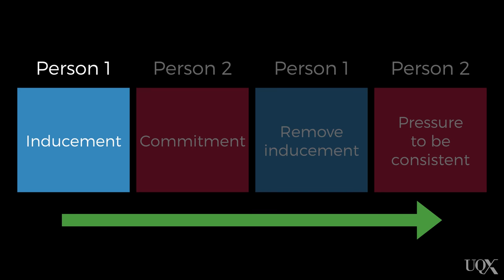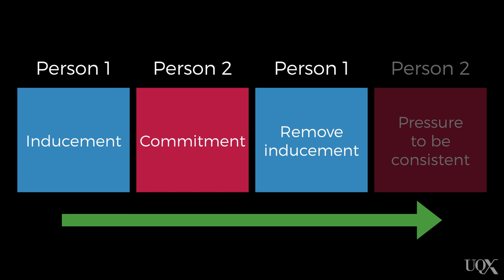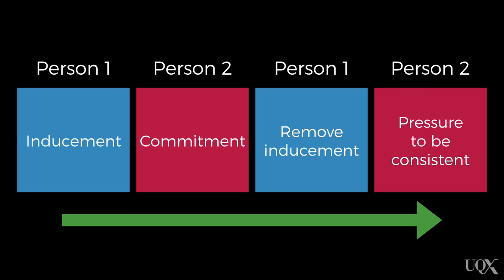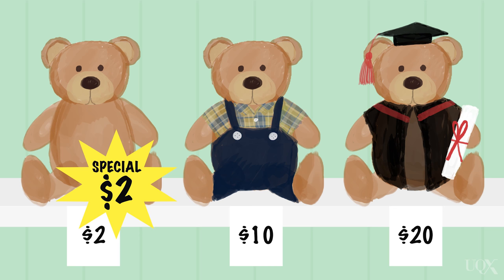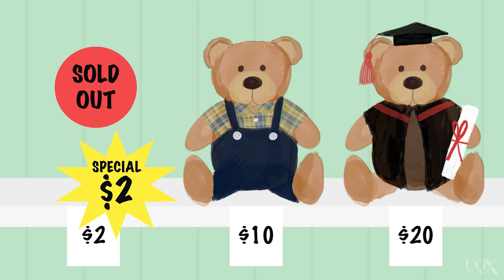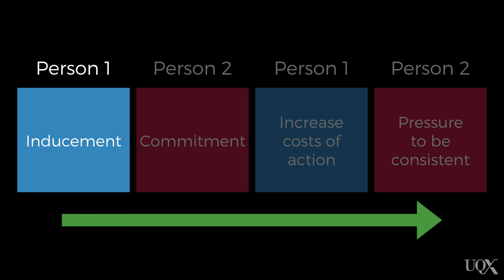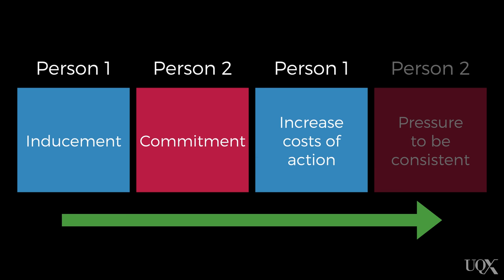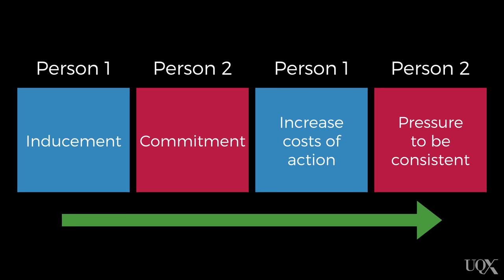UQx PSYC1030.1x 3-3-3 Commitment and consistency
Introduction to Social Psychology

We often have firmly held beliefs about why people think and behave the way they do. Sometimes our intuitions are correct, but often they are not.

Social psychology helps us understand how people think about themselves and other people and what motivates their behaviour in social settings.

This course explores a range of topics in social psychology, from how we think about ourselves, how we think about others, and how we interact and communicate with others. We will also discuss the ways that we can influence others and be influenced by others. Finally, we look at some problematic aspects of human behaviour, such as prejudice and aggression.

You should take this course if you are curious about why we behave the way we do.